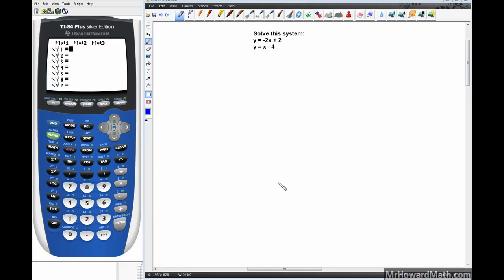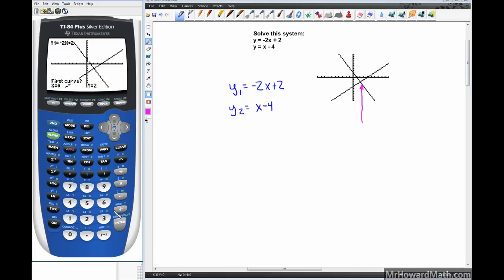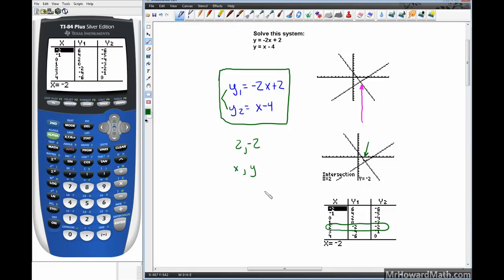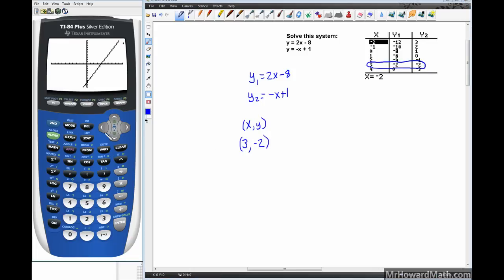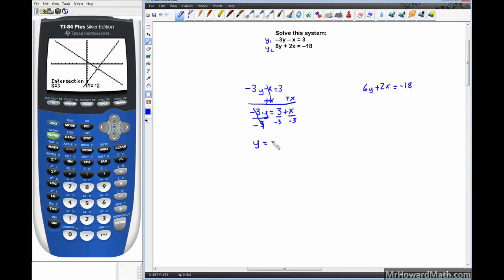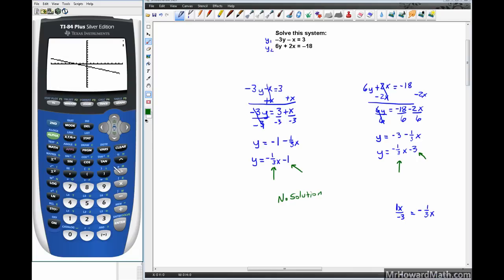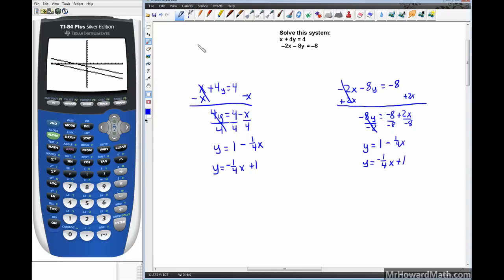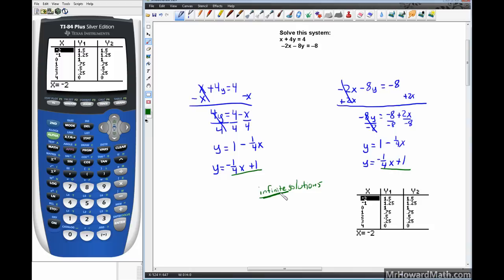Linear Systems Solving with Graphing Calculator Graph and Table Methods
We go through 4 examples of how to solve linear systems with a graphing calculator using the graph and table methods. The first two examples will have one solution each. The third example is no solution and the fourth example is infinite solutions.